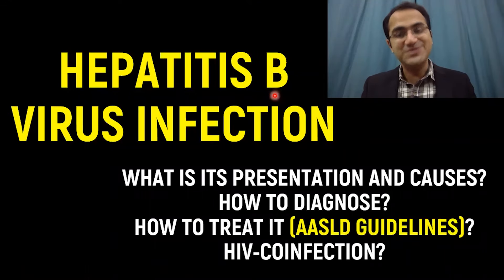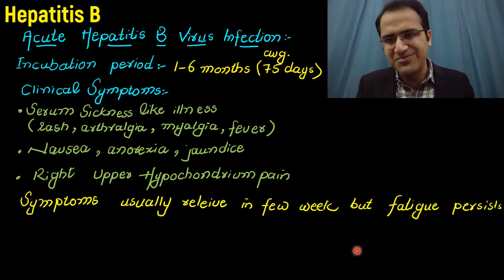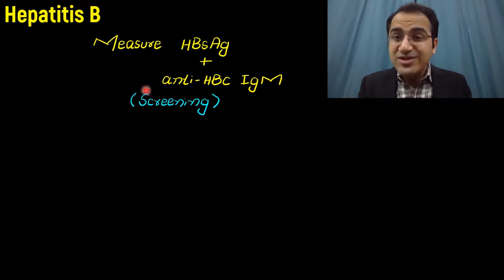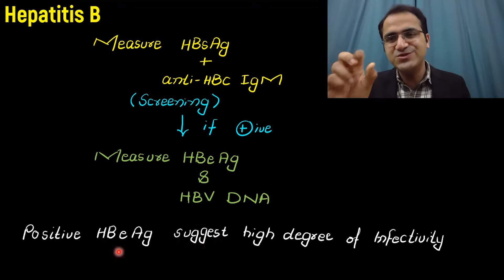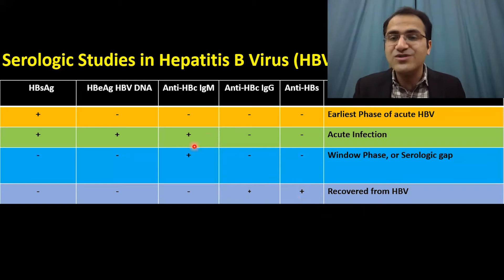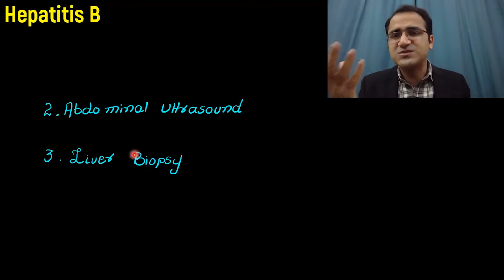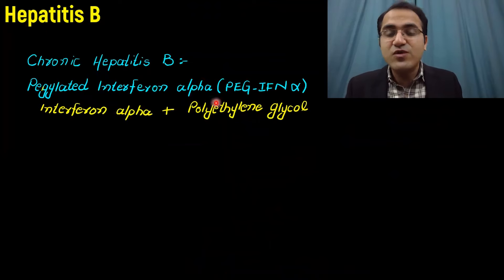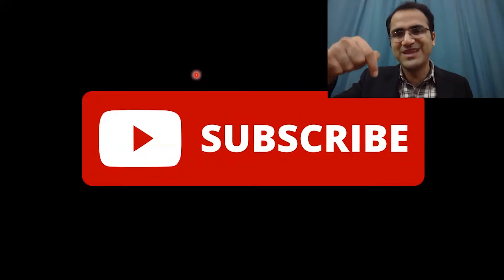Hepatitis B Virus Treatment Guidelines, Serology, Symptoms (Acute & Chronic), Medicine Lecture USMLE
In this video on hepatitis b treatment and management guidelines i have talked in detail about serology diagnosis and treatment of hep b virus according to aasld guidelines. Hepatitis b virus is a very high yield topic for nurses doctors and all medical students appearing in usmle exams, Symptoms acute vs chronic as well as the transmission of hepatitis b virus have been discussed in detail.NCLEX nursing exams as well as usmle exams contains many questions regarding hepatitis b treatment and symptoms.This video is a medicine lecture in accordance with the usmle & NCLEX course.

Serology Chart Credits: @MedWayDrAsimAbbas
Contributions by : Dr. Tabish Ikram

Chapters (Clickable):
(0:00) Intro
(0:35) Hepatitis B virus Transmission
(1:48) Symptoms of Acute Hepatitis B infection
(3:46) Subclinical Hepatitis
(5:06) Symptoms of Chronic Hepatitis B infection
(6:44) Hep B Serology Interpretation Made Easy
(15:53) Other Investigations
(16:36) Treatment of Acute Hepatitis B Virus
(18:02) HBeAg Positive Treatment Algorithm
(20:43) HBeAg Negative Treatment Algorithm
(22:47) Chronic Hepatitis B Treatment
(23:16) Contraindications & Adverse effects of Interferons
(23:45) Nucleoside/Nucleotide Analogs
(24:42) Co-infection with HIV
(25:20) Summary

hepatitis b medicine lecture,hepatitis b aasld guidelines,transmission of hepatitis b virus,hep b treatment aasld